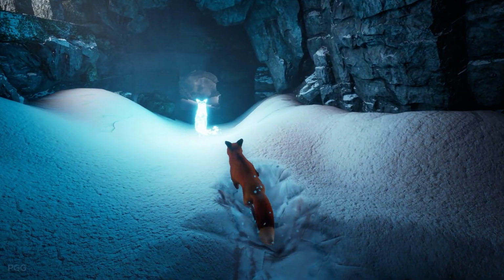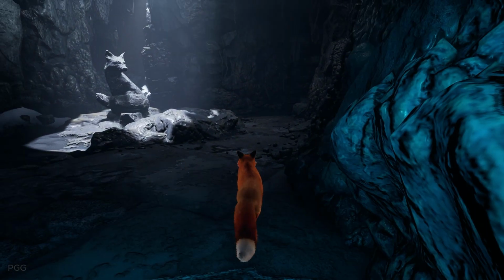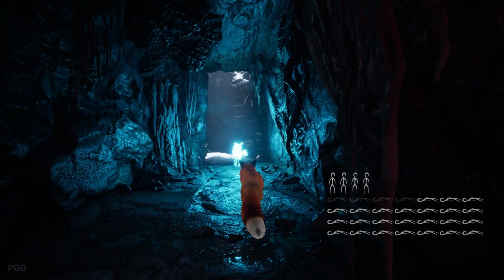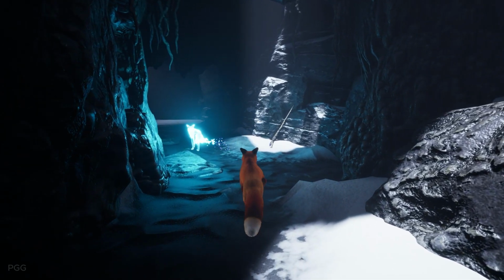Spirit of the North Chapter 2 - 100% Walkthrough| Awaken Achievement| Infused with Light Achievement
Spirit of the North FULL Walkthrough Guide Chapter 2 | Awaken Achievement | Infused with Light Achievement

Number of achievements: 24
Total Gamerscore available: 1000
Estimated shortest completion time: Around 3 hours

In this 2nd video we will be completing Chapter 2 and gaining a further 2 Achievements which are the Awaken Achievement and the Infused with Light Achievement. We’ll also collect Shaman Spirits number 4 and 5 of the game - see timestamps below.

4 – Awaken Achievement (Chapter 2) 05:00
5 - Infused with Light Achievement (Chapter 2) 08:00
6 – Blooms of Light Achievement (Chapter 3) *This will pop for you whenever you’ve collected light 25 times from the Spirit Bloom flowers
11 – Best Friends Achievement (Chapter 4) *This will pop for you whenever you’ve barked 100 times
13 – Garden of Light Achievement (Chapter 4) *This will pop for you whenever you’ve collected light 50 times from the Spirit Bloom flowers
21 – None Forgotten Achievement (Chapters 1 to 6) Times noted show you where you need to go to find the Shaman Staff needed to be able to set free the next Shaman Spirit.
     - Shaman Spirits 1, 2 and 3 (Chapter 1)
     - Shaman Spirits 4 and 5  (Chapter 2) 03:45, 05:00
     - Shaman Spirits 6, 7 and 8 (Chapter 3)
     - Shaman Spirits 9, 10, 11, 12, 13, 14 and 15 (Chapter 4)
     - Shaman Spirits 16, 17, 18, 19, 20, 21, 22, 23 and 24 (Chapter 5)